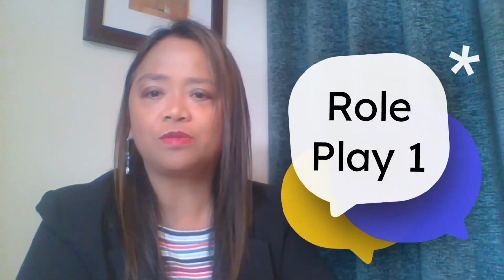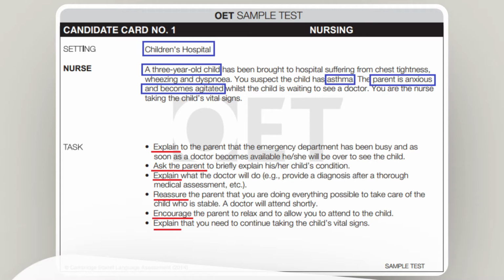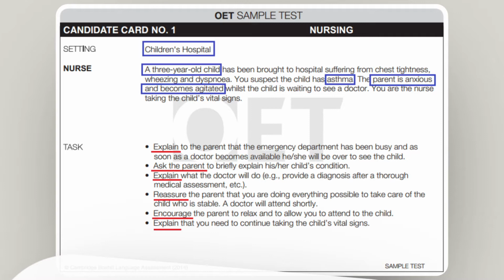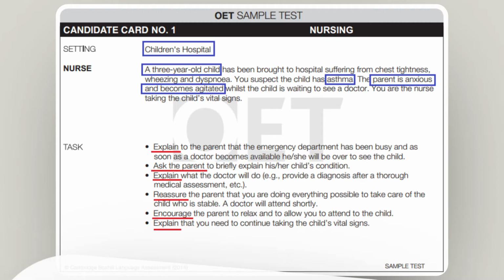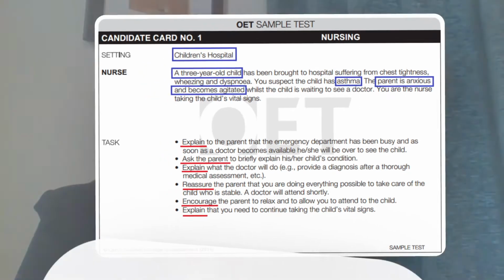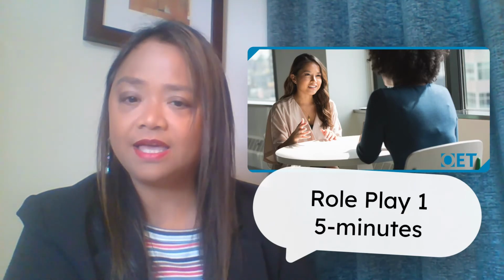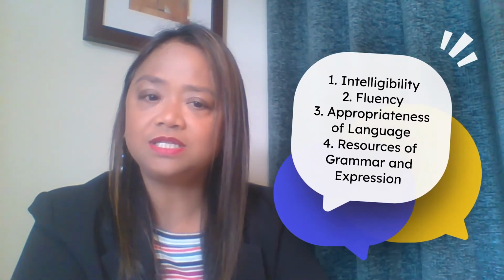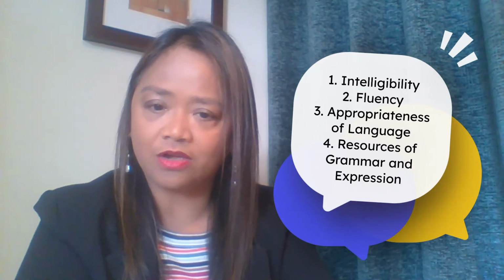Introduction to OET Speaking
Hello Students, ~ Welcome to SGR Focus Training! Follow along as Teacher Grace, our expert OET teacher, conducts an overview of OET Speaking.